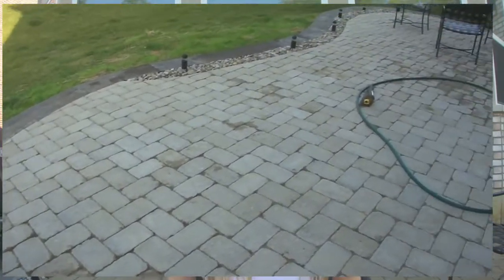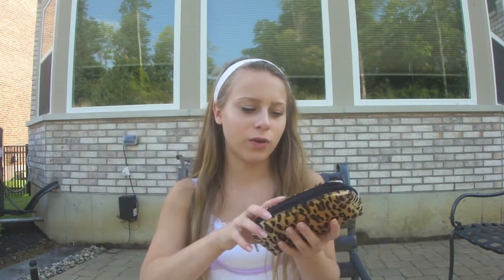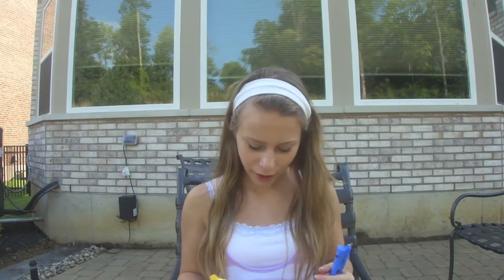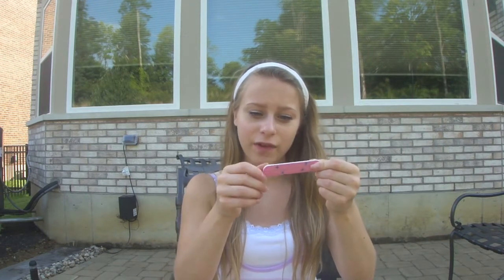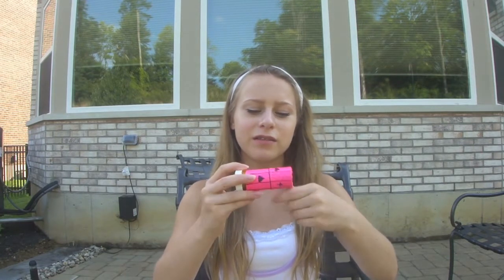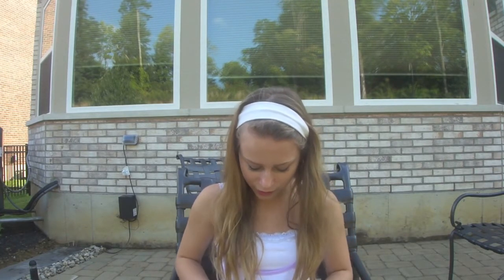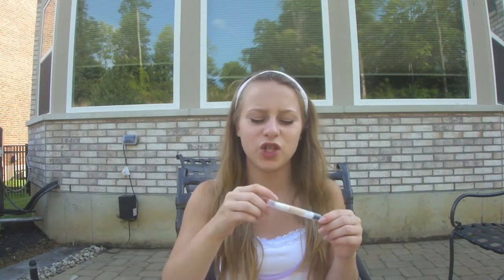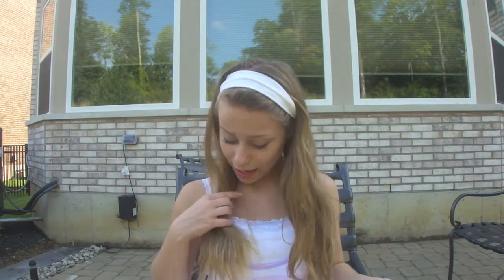Whats in my essentials bag for school | LilysLounge14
I LOVE YOU ALL TO OUTER SPACE AND BACK 100x (watch in hd)

I hope you guys enjoyed. I just started so and thankfully I havent had that much homework so I can edit.
xoxoxoxo,
Lily
hey_its_lilyb

FTC: i was not sponsored to make this video so all products shown in this video were bought with my own money. Opinions are mine as always